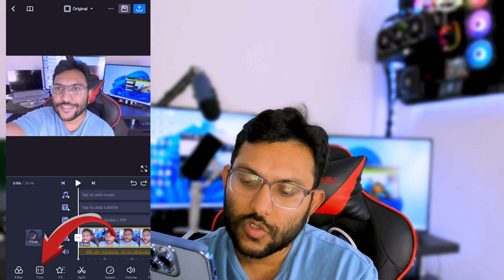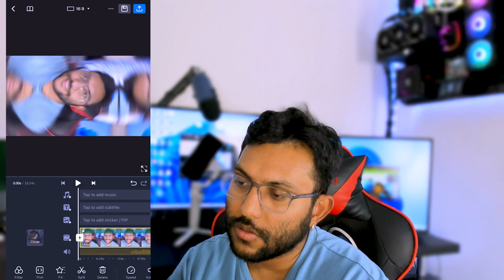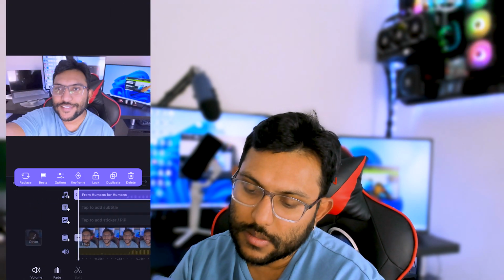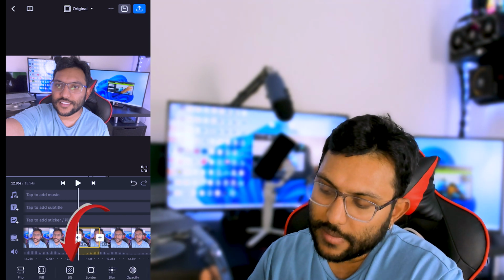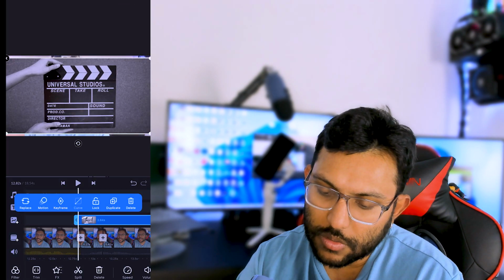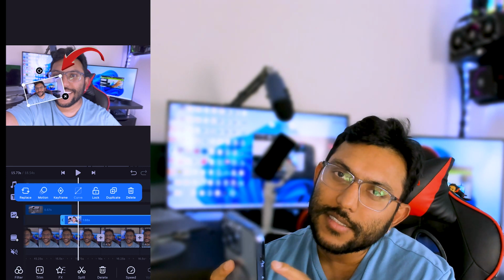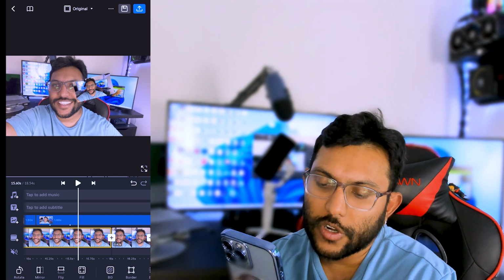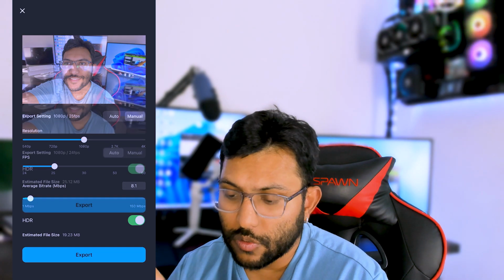vn bangla tutorial in 2024|vn video editor tutorial step by step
Welcome to our VN Bangla Tutorial! 🎬 In this video, we've got your back with a step-by-step guide on using VN Video Editor, the best video editing software out there.brainteasers riddles training #
Whether you're a beginner or looking to up your editing game, we cover it all:
VN Video Editor basics
Colour editing tips and tricks
Cool features like blur video editing
Photo video editing with VN
How to change backgrounds effortlessly
This tutorial is your go-to resource for VN Video Editor in both English and Bangla. We break down the process for you, making it super easy to follow along.
If you're into shorts or just starting your video editing journey, we've tailored this tutorial just for you. Don't miss out on mastering VN Video Editor with our beginner-friendly guide!
🚀 Dive into VN Bangla Tutorial now to unleash your video editing creativity. ✨